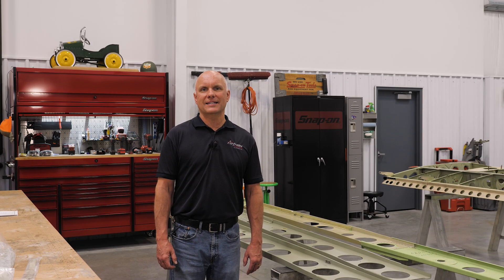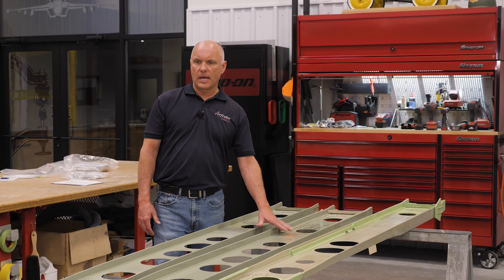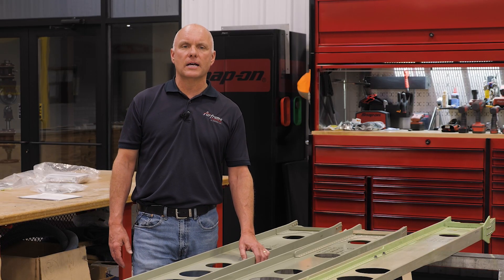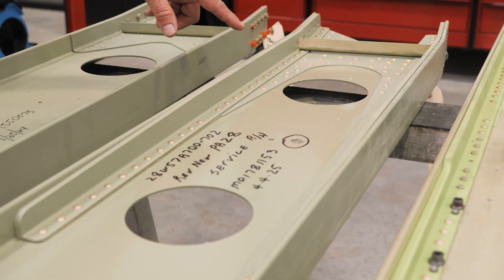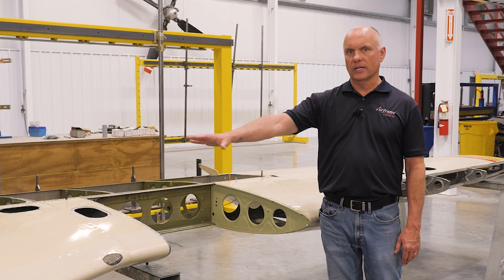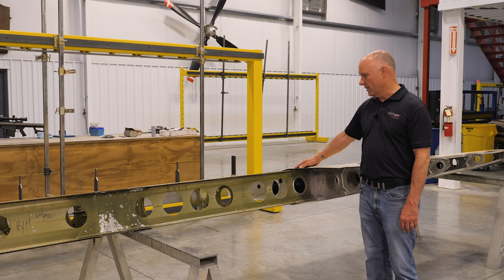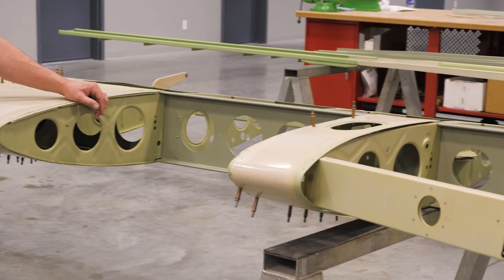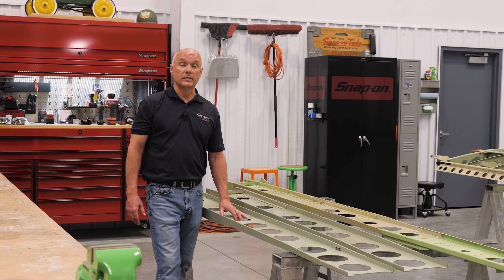Piper PA28/32 Airworthiness Directive AD 2020-26-16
Piper PA-28 and PA-32 series aircraft are subject to FAA Airworthiness Directives (ADs) regarding their wing spars due to potential fatigue cracking in the lower main wing spar cap. These ADs require inspections to detect and correct fatigue cracks, which could lead to wing separation in flight. The FAA has issued multiple ADs, including 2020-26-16, 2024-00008-A, and 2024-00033-A, to address this issue.

In this video, Roy calms our nerves over this AD, shows us the point of contention on this particular wing spar and shows us some of the best solutions if there is indeed some suspected issues.

Video by The Reel Impression